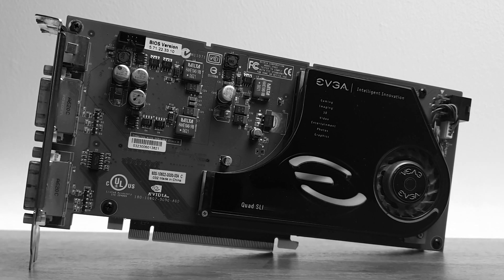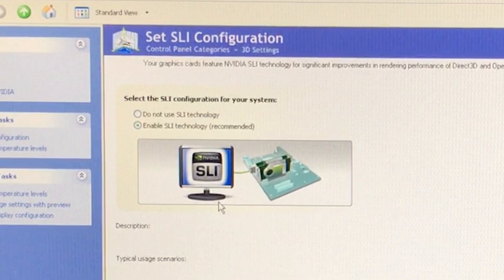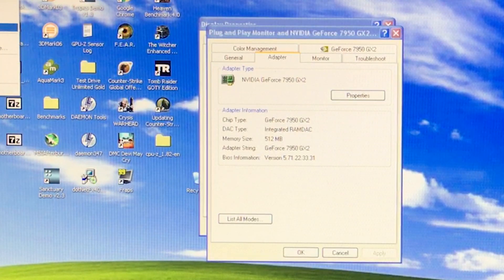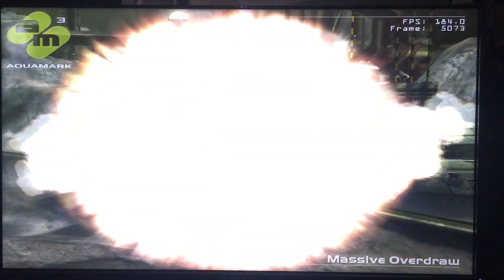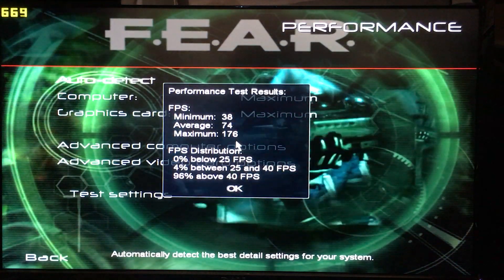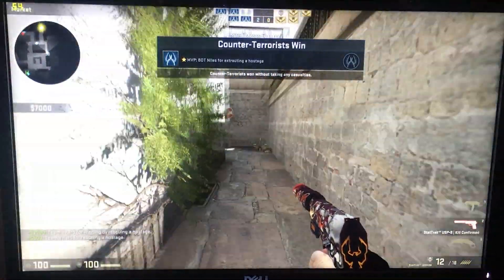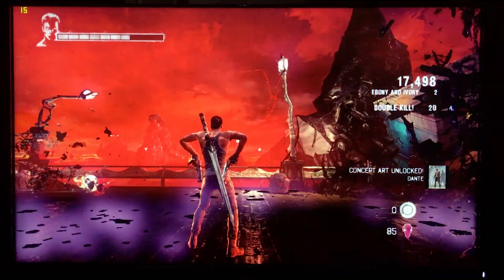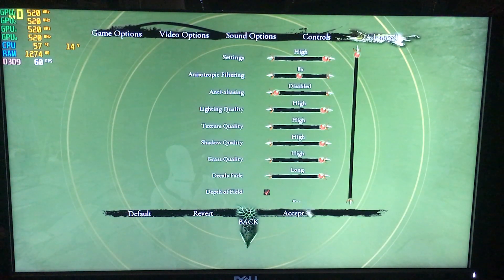QUAD SLI 7950 GX2 | Hilton Edition | Blast From The Past - Ep 16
Despite the fact that such a configuration has no point to exist anymore from any practical point of view, we still got curious about ..what if.